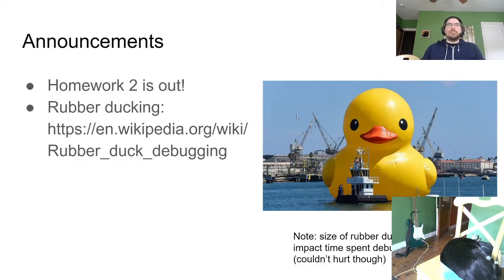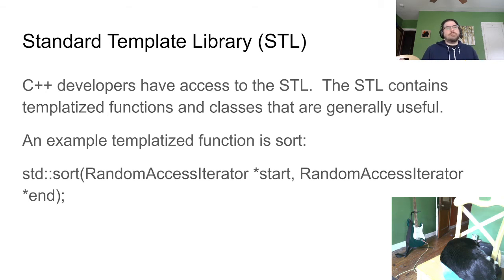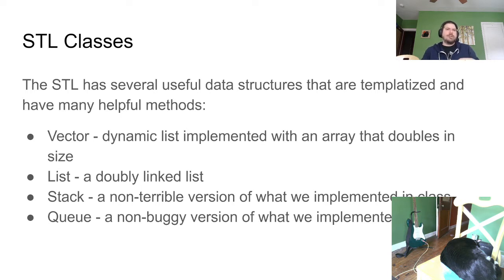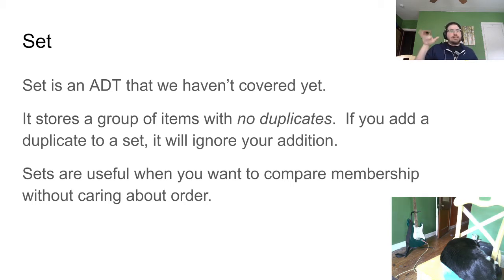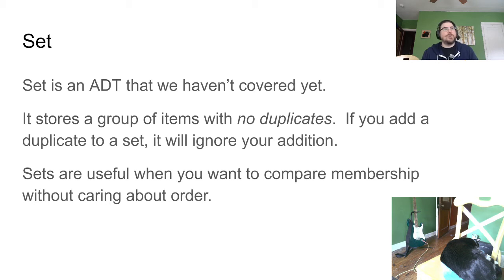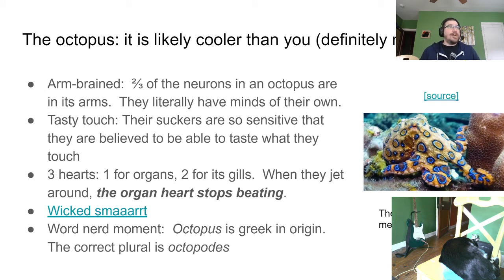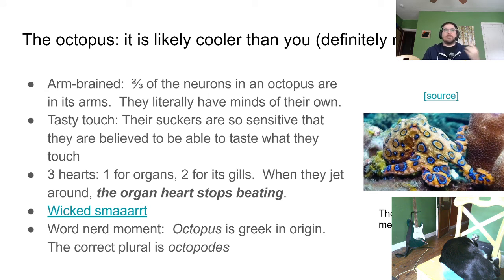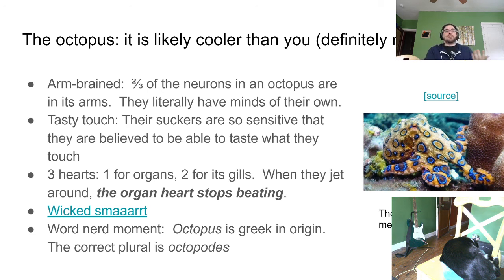CMSC 341: STL